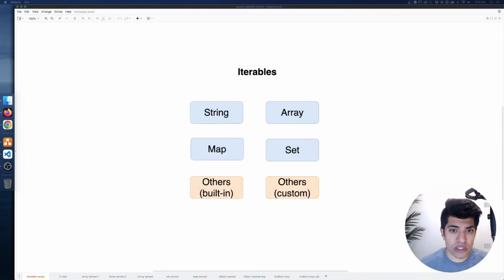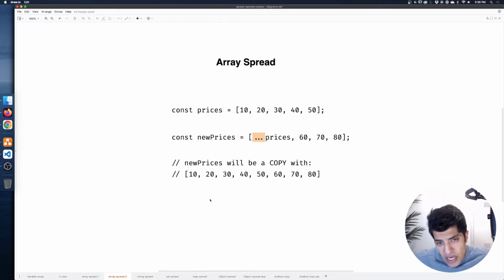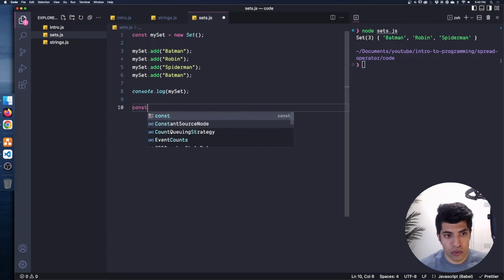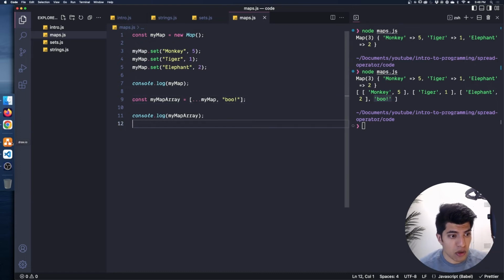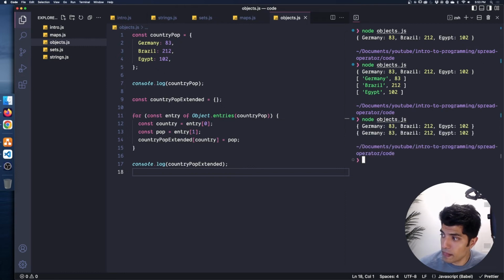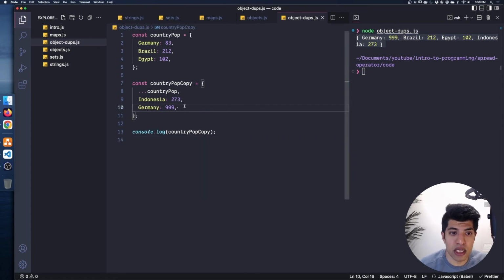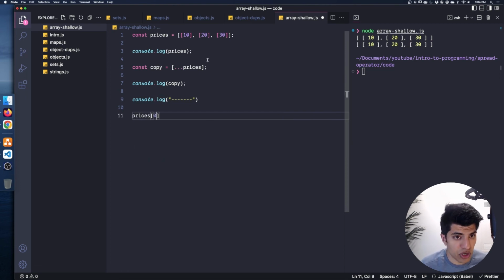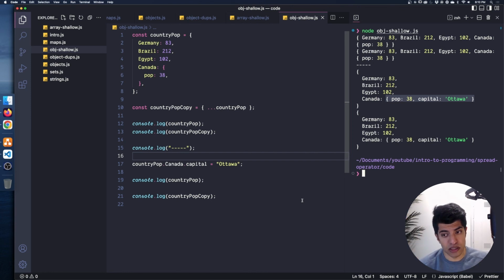Array and Object Spread Syntax - Javascript In Depth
We take a look at the spread syntax (...) in Javascript together and it's use with Arrays and Objects specifically. This is a newer Javascript syntax that allows us to quickly make copies of Iterables and Objects with less and more readable code.

Chapters:
00:00 Introduction
00:58 Iterable Recap
01:45 Spread Syntax Uses
02:31 Array Spread
03:41 Array Spread Code Example
08:50 String Spread
09:31 String Spread Code Example
10:38 Set Spread
11:17 Set Spread Code Example
13:24 Map Spread
15:33 Map Spread Code Example
18:22 Object Spread
20:02 Object Spread Code Example
26:29 Object Spread Duplicate Keys
30:16 Shallow Copy Array Spread
36:04 Shallow Copy Object Spread
40:47 Next steps